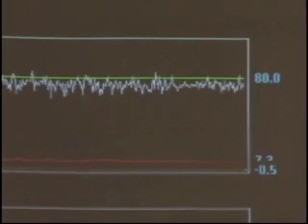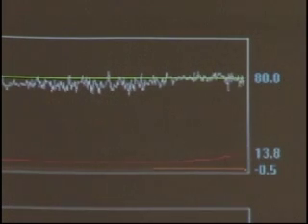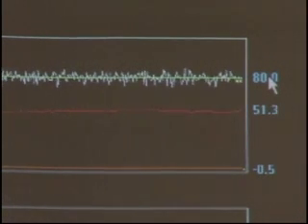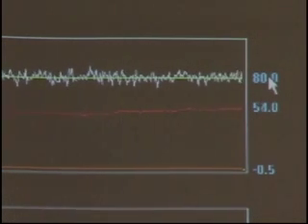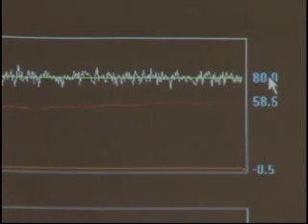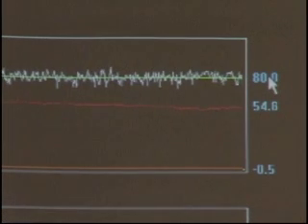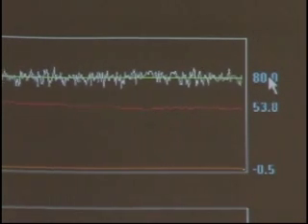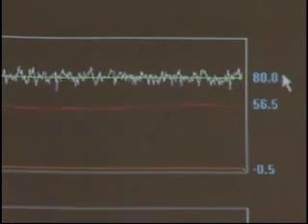3.4 Software Pt.38: Z-Score (9)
Z-Score part 9